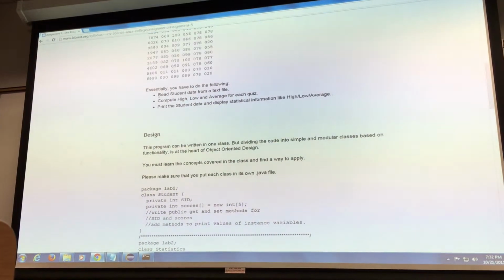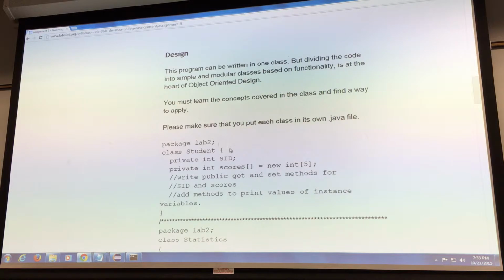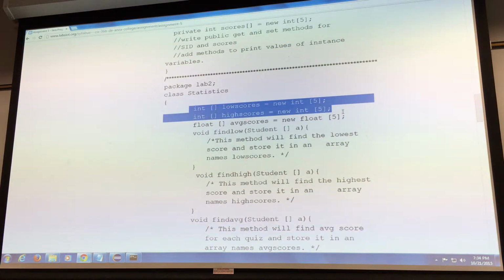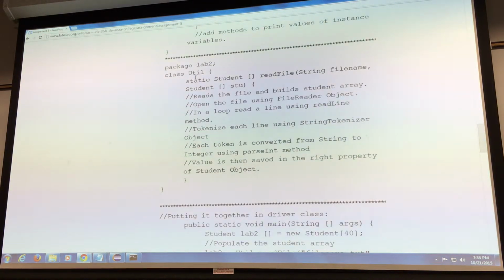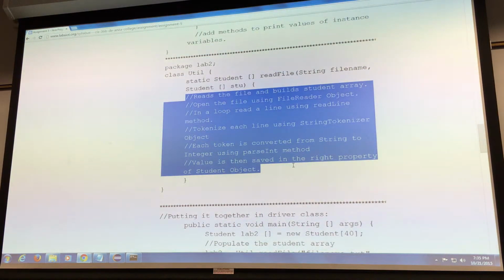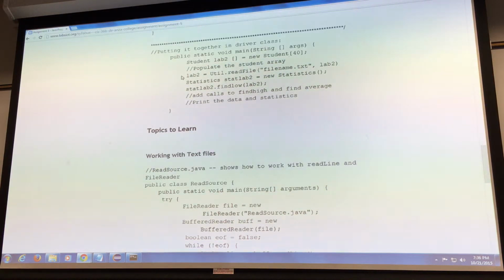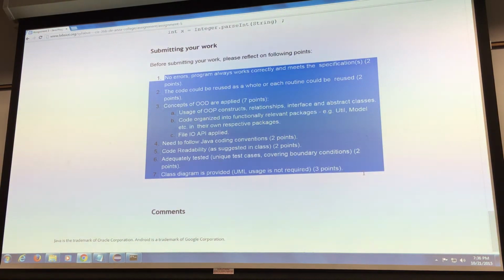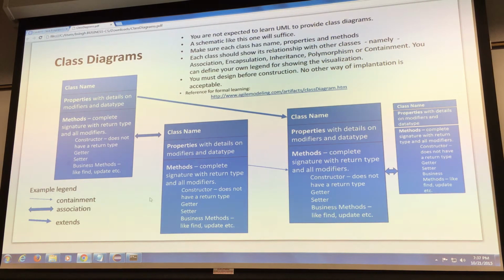Help on Assignment 5